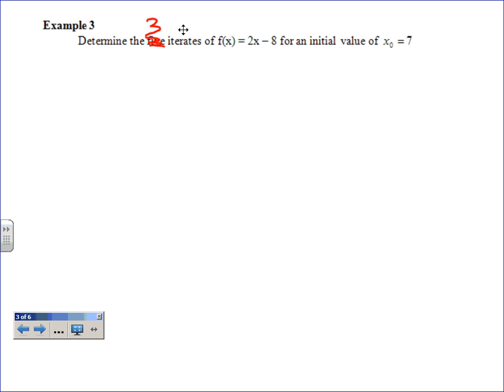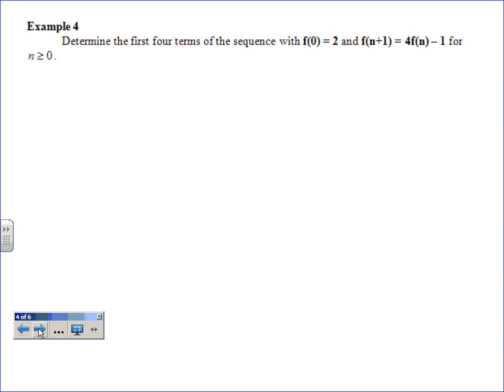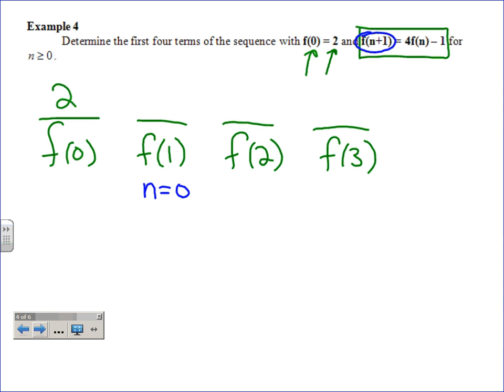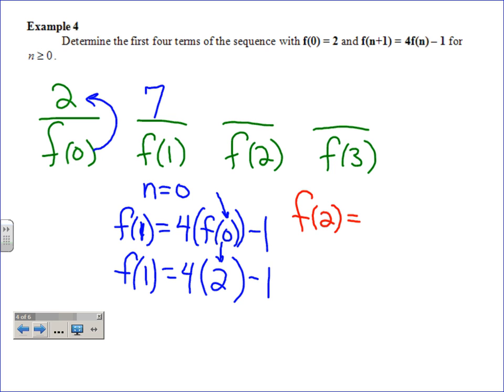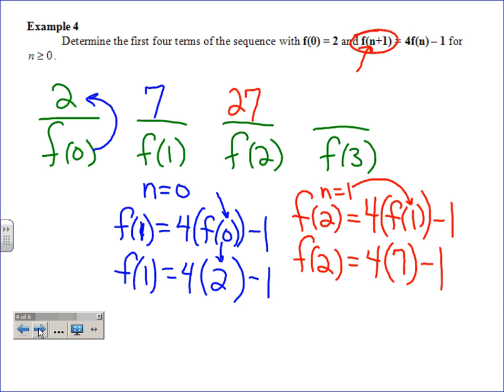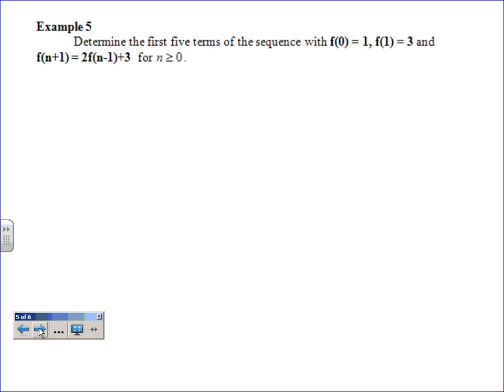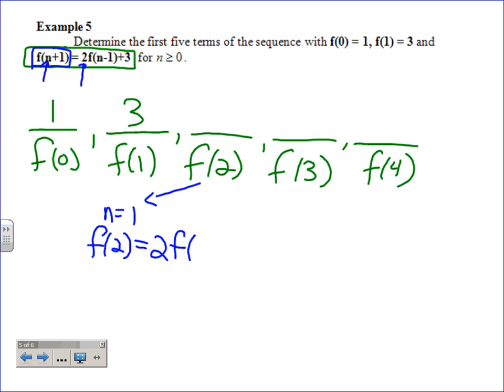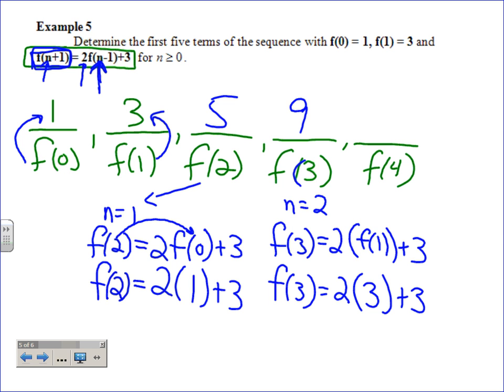Advanced Math 11-6 part 2.wmv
Part 2 of Recursion and Special Sequences in Advanced Math section 11-6.